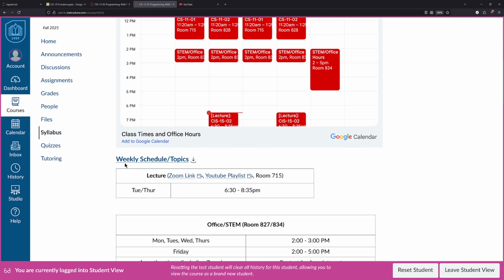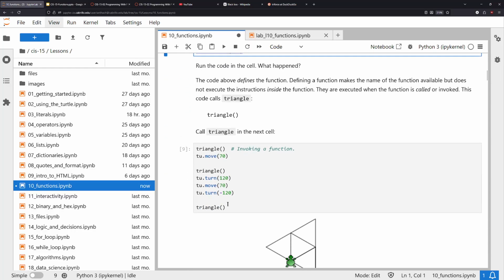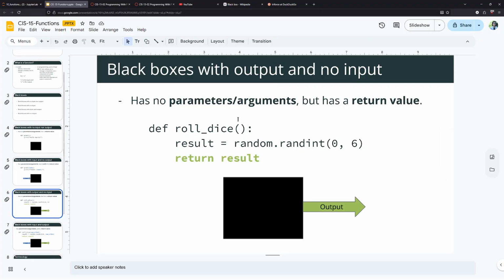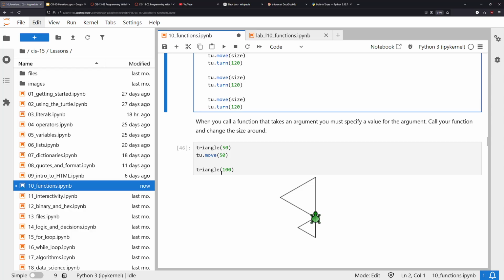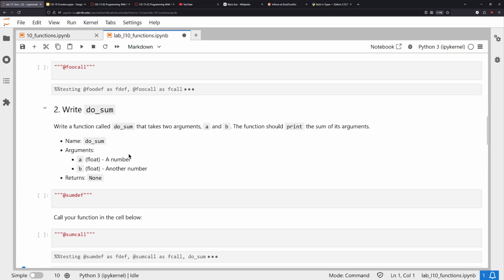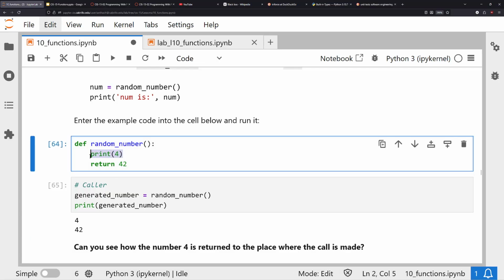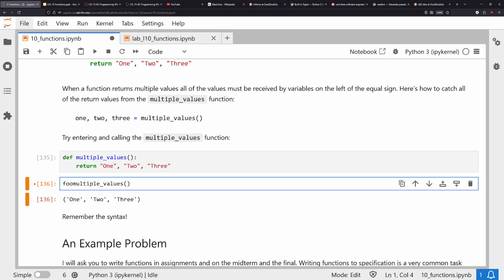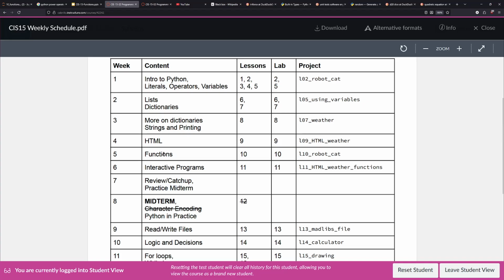[CIS-15] Functions- Week 5: 9-23-25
Introduces lesson 10 on functions, and covers some of lab 10.